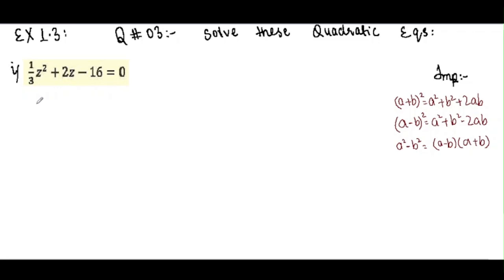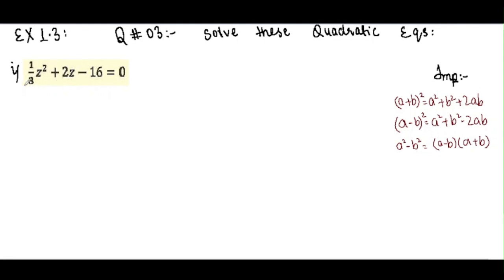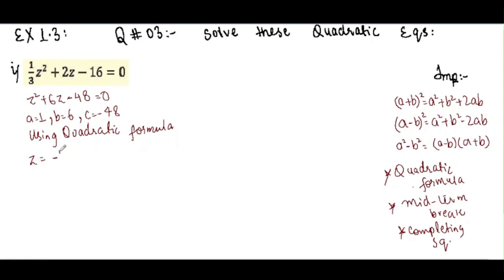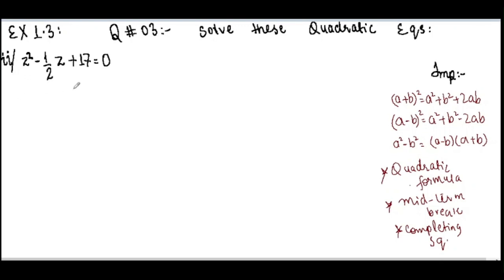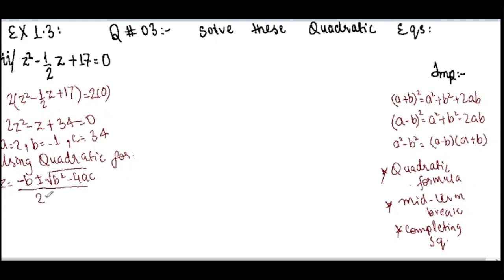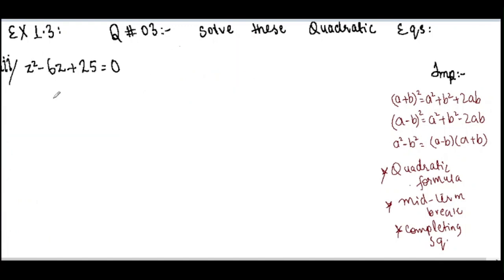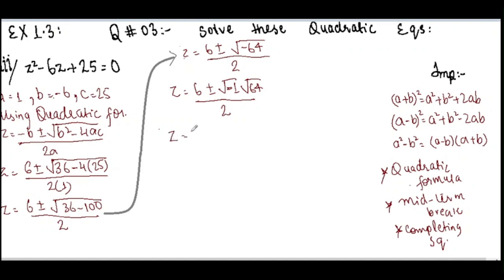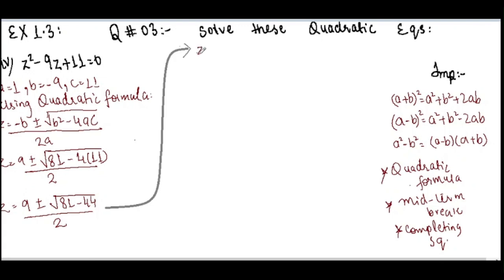Ex 1.3 Q3, HSSC Part 1, Maths Class 11 (NBF)